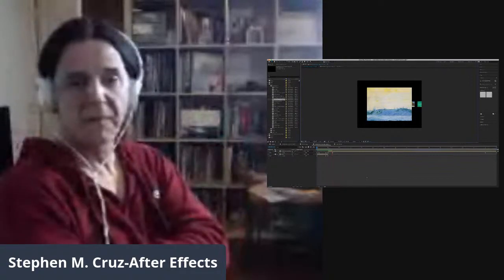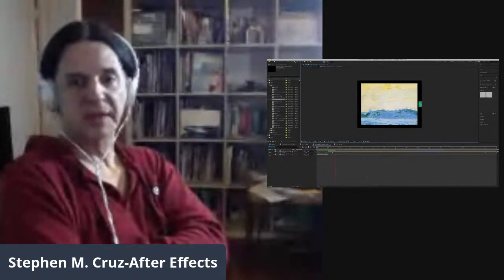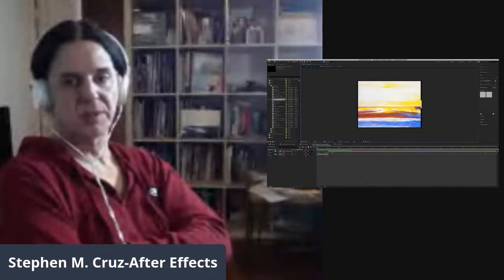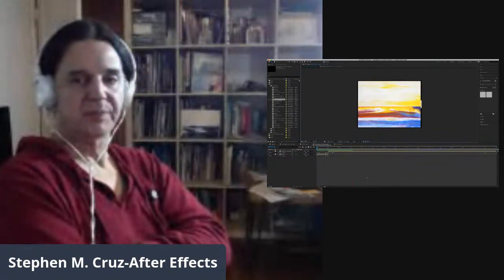Behind the Scenes-Creating a Promo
Part of what I do to engage my viewers and promote my work is to periodically create promotional videos that either reveal something about my creative process or showcases my work. In this Live session I discuss how I use Adobe After Effects to create a Promotional Video from a sequence of images of my art